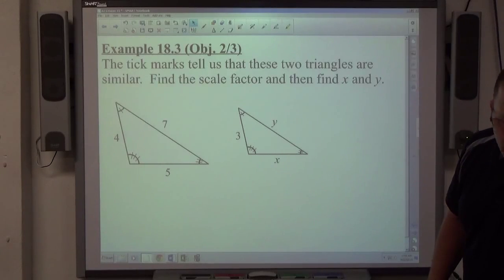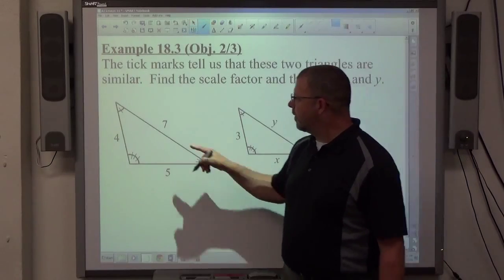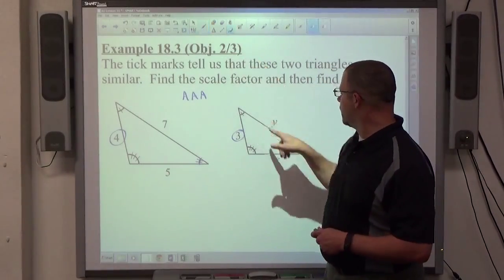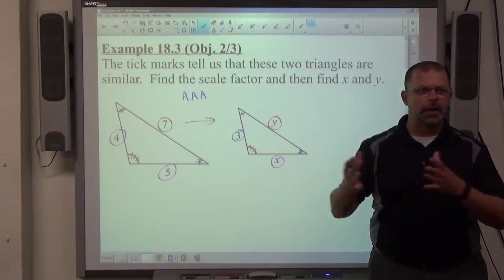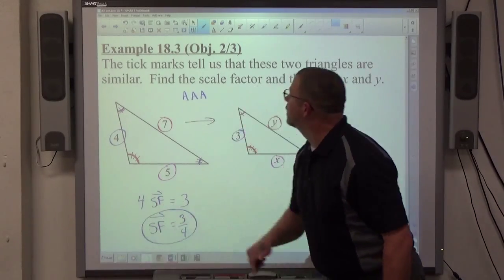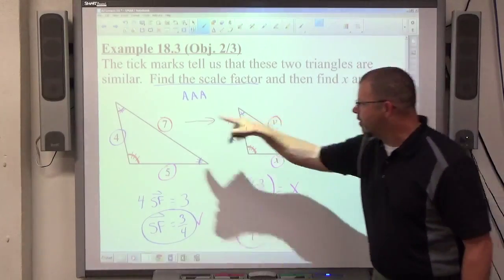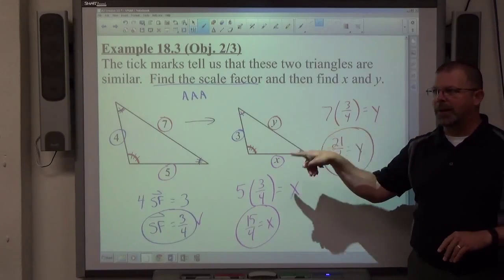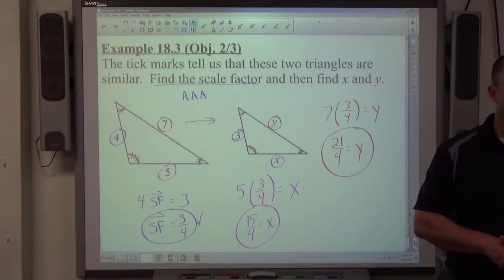Algebra II Example 18.3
Find missing sides in similar triangles using scale factor.